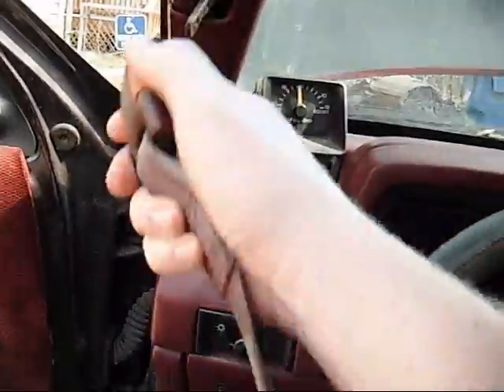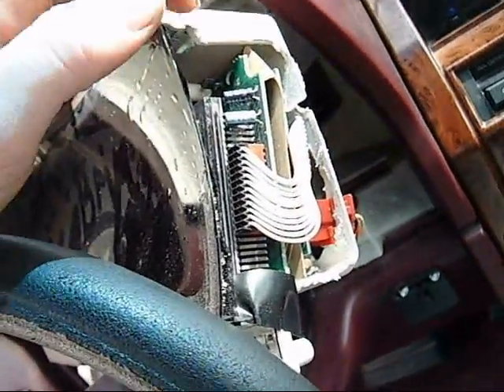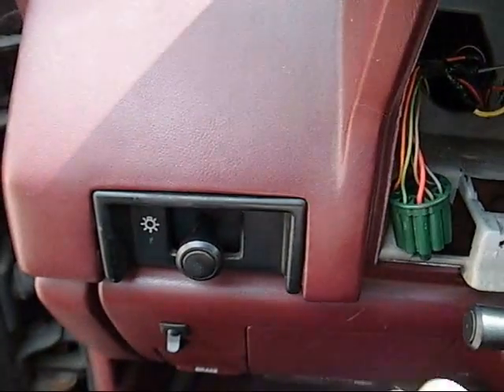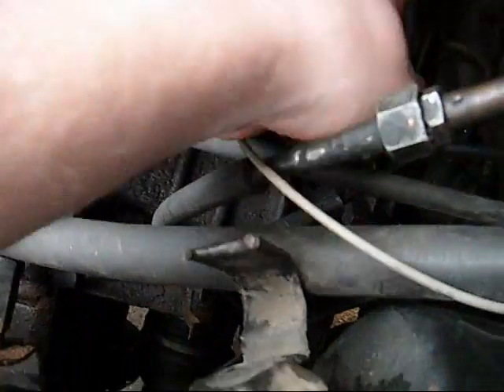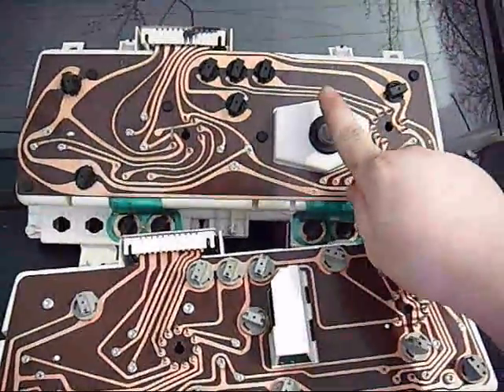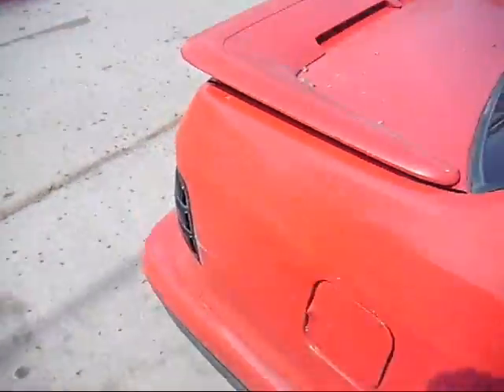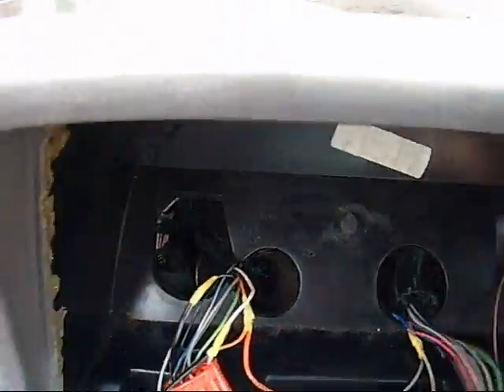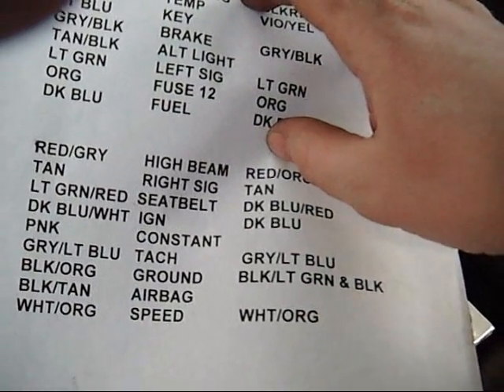Digital Dash Conversion Part 1 of 2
Part 1 of a two part video on how to convert an Analog Instrument Cluster to Digital on EEK vehicles. This in a Shadow in particular.